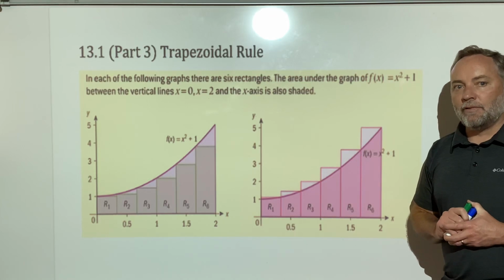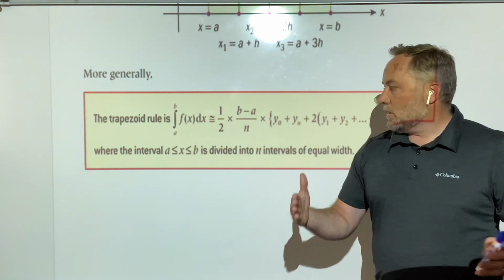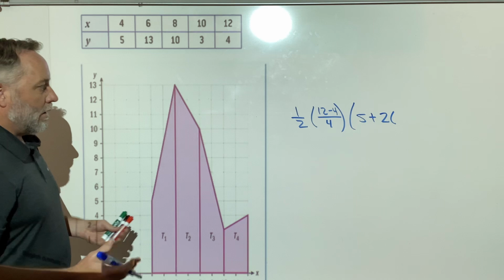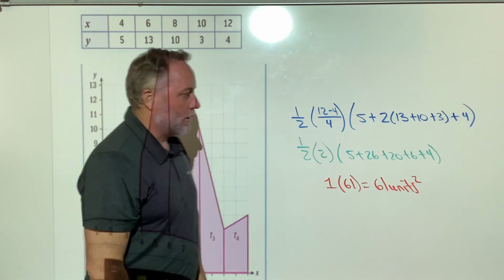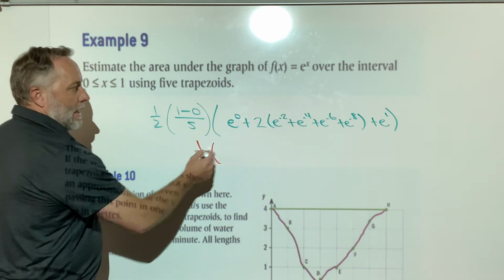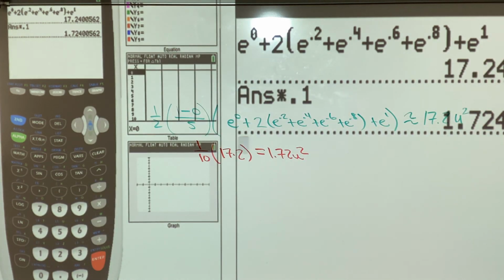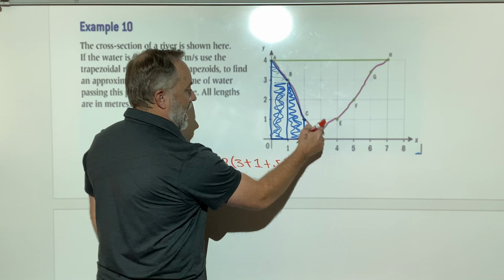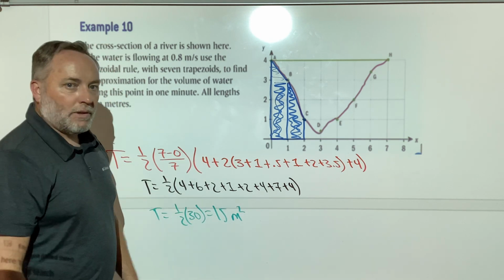IB Math A & I Section 13.1 (Part 3): Trapezoidal Rule 13E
Chapter 13
13.1
13E
Trapezoidal Rule
Integration Approximation
IB Math A & I